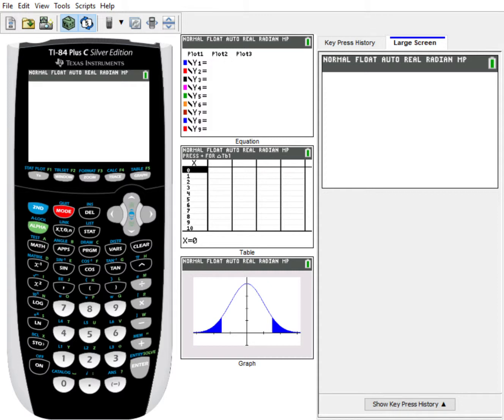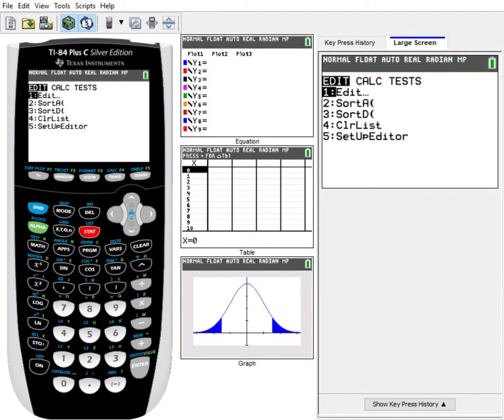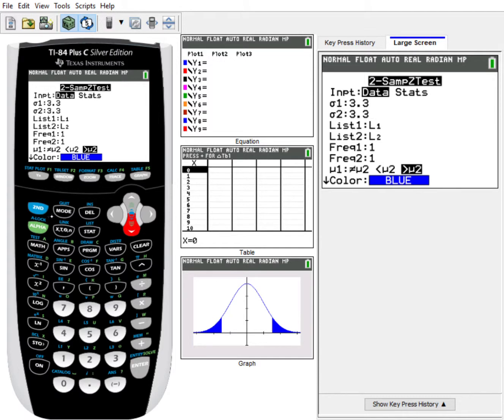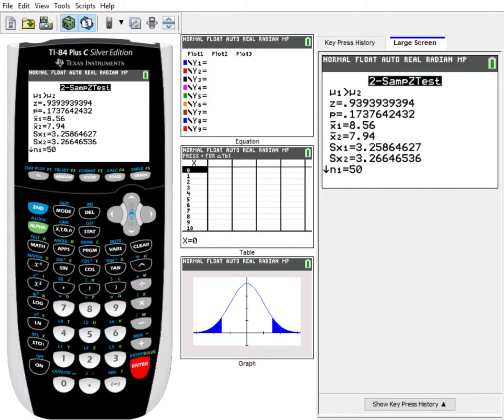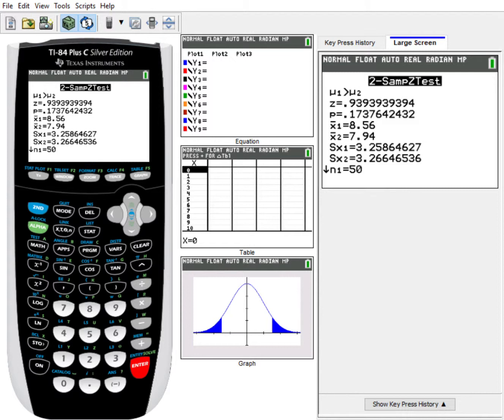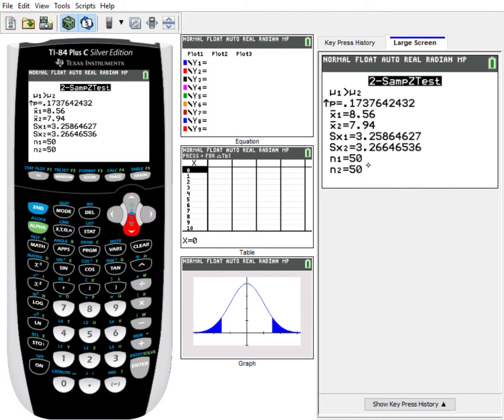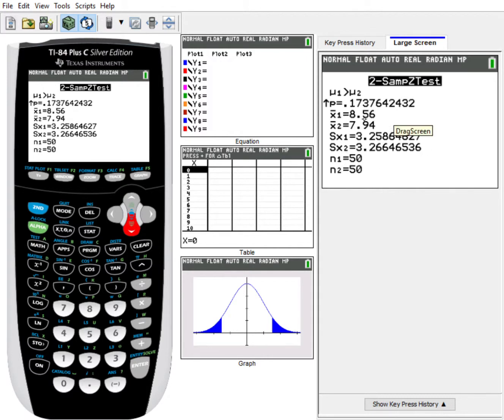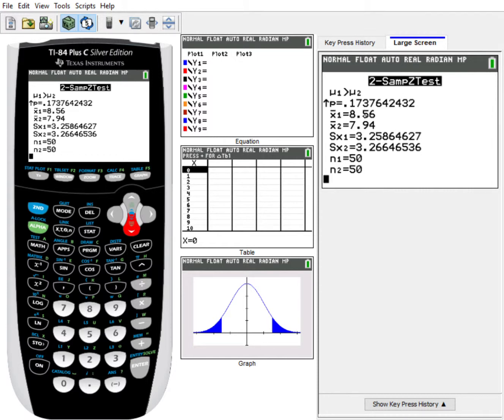9-1 part3 (2-SampZTest on calculator)